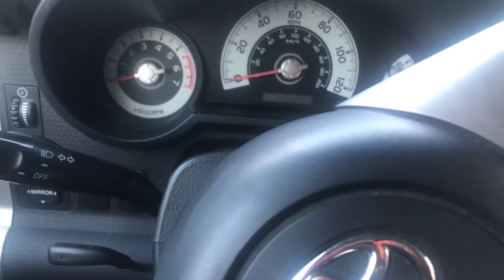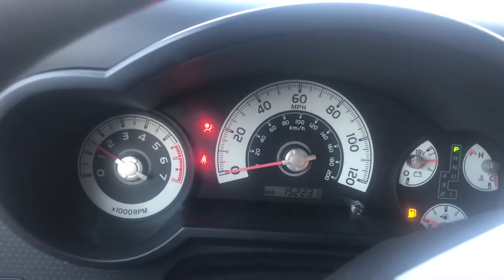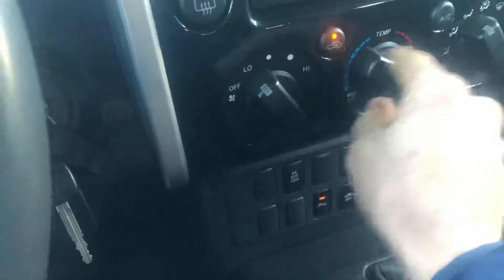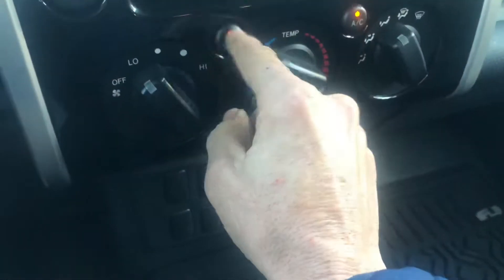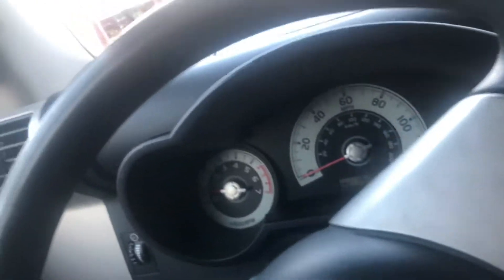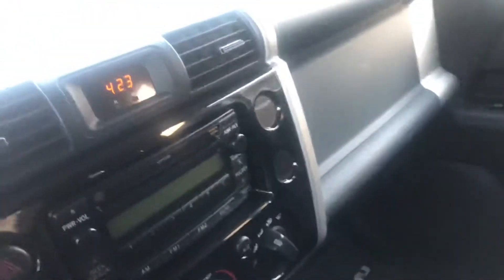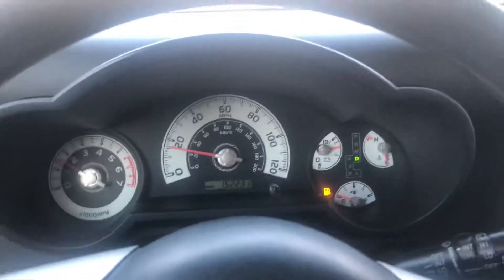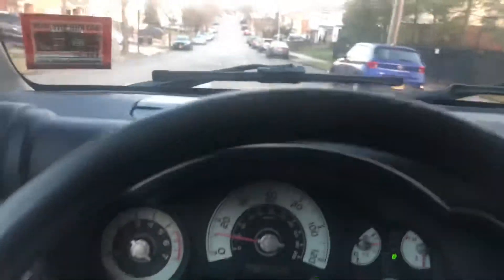2007 Toyota FJ Cruiser